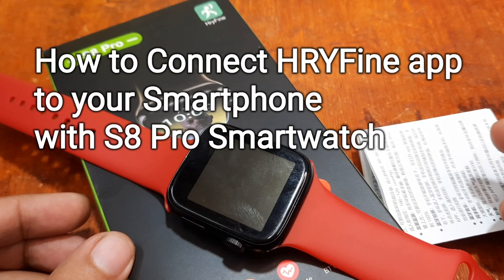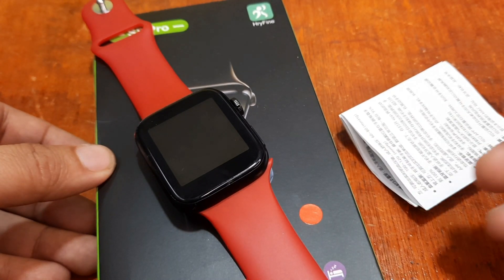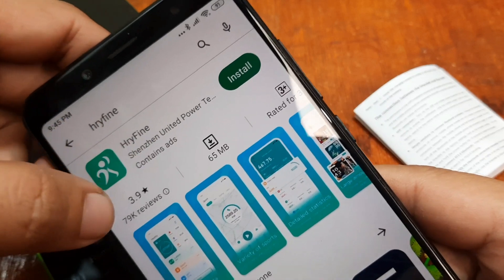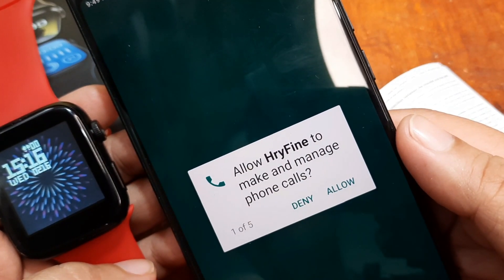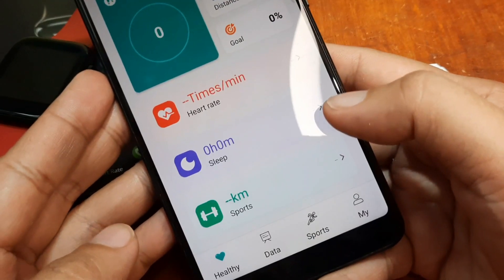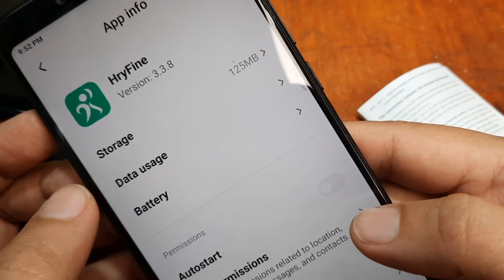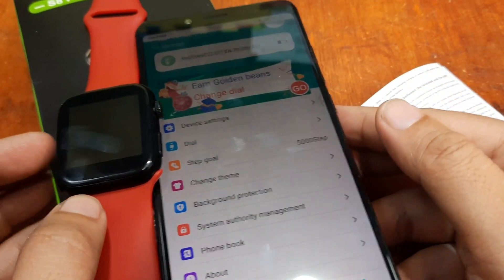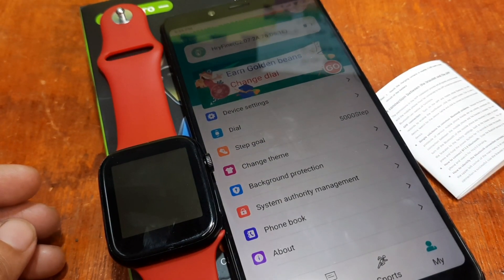How to Setup HRYFine app to your Smartphone with S8 Pro Smartwatch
Handle: @smartwatchspecifications